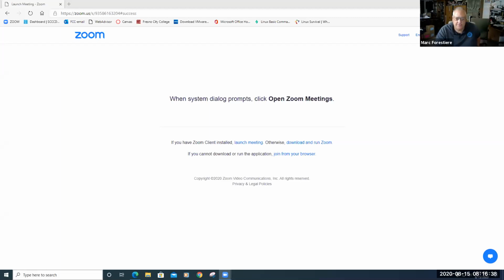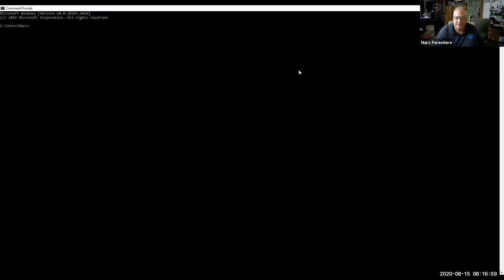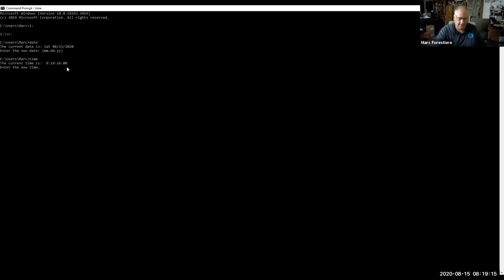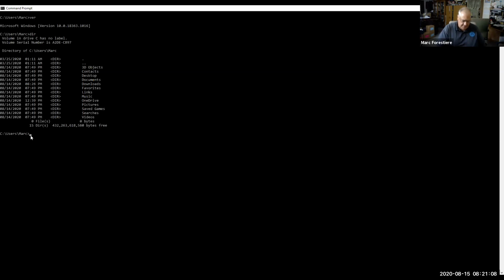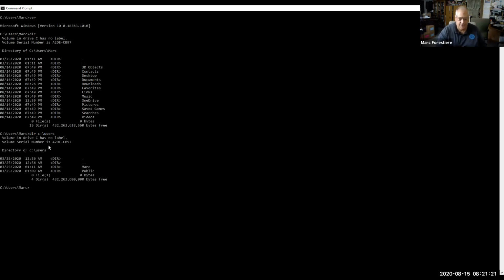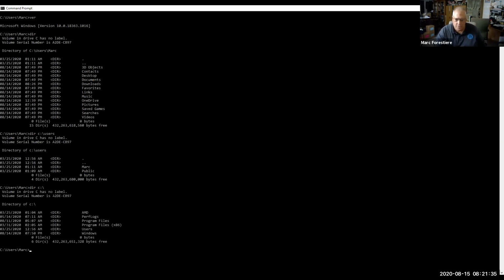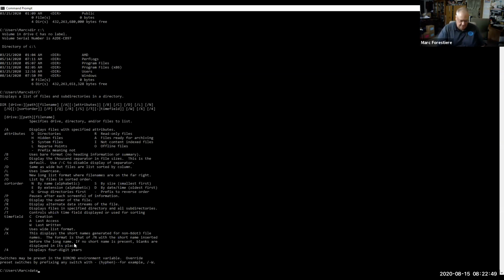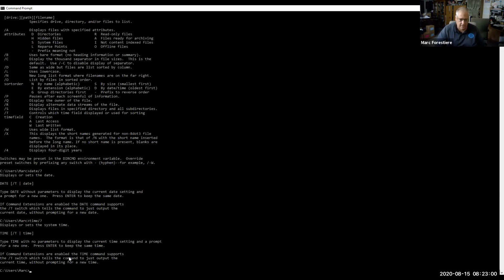CIT40 Windows chapter 1 - Review B